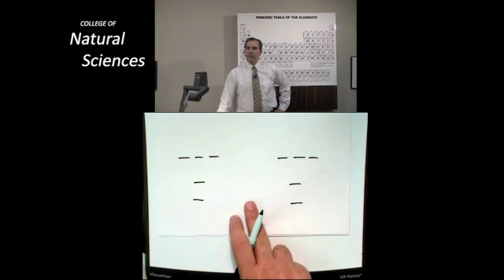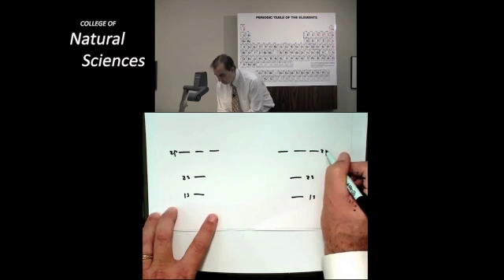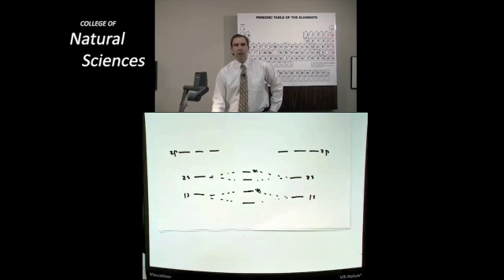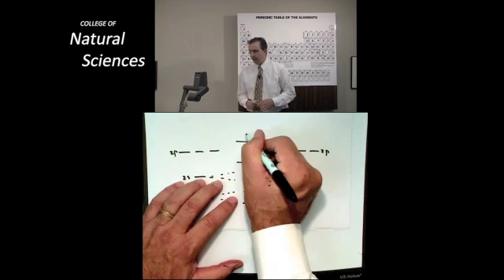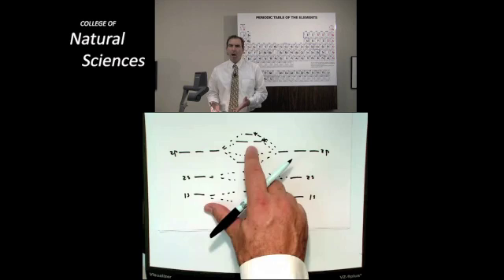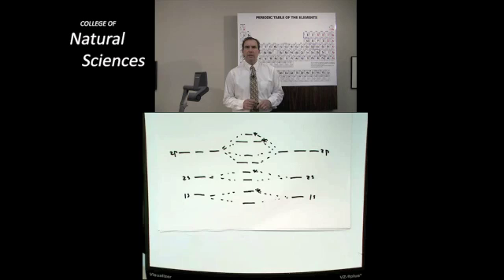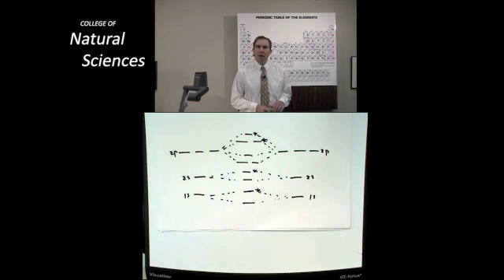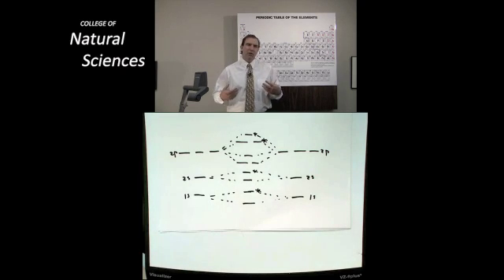CH 301 L13 8 Homonuclear diatomic MO structure in detail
Laude Homonuclear diatomic MO structure in detail